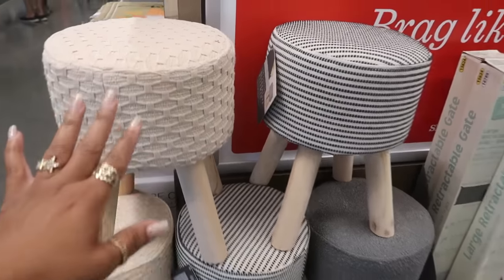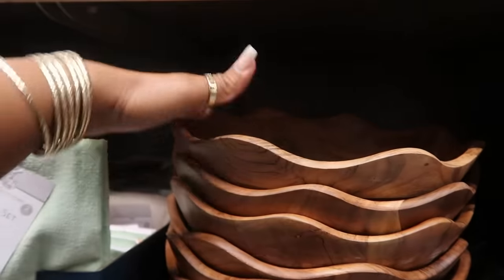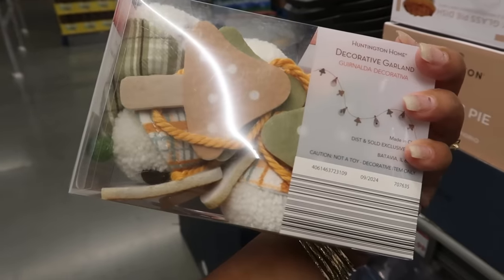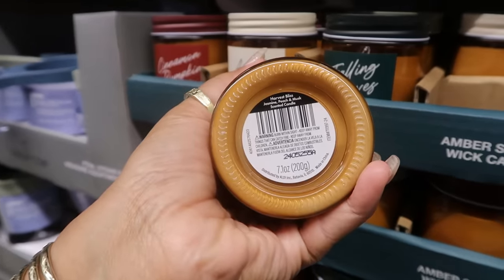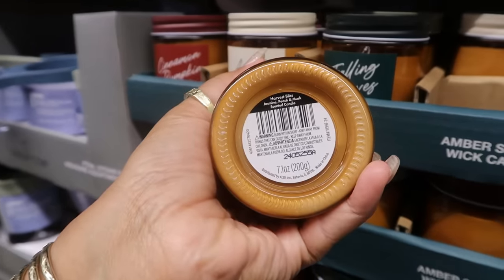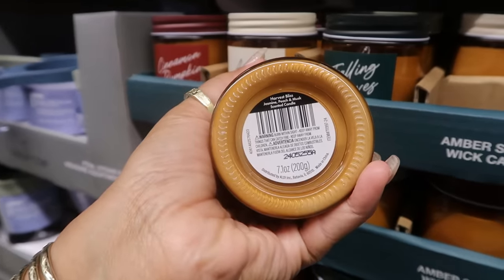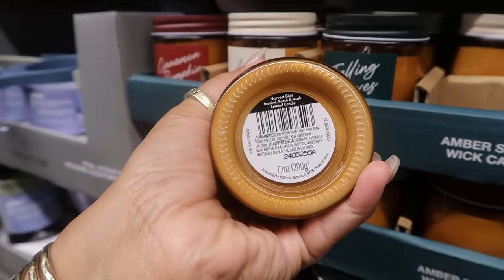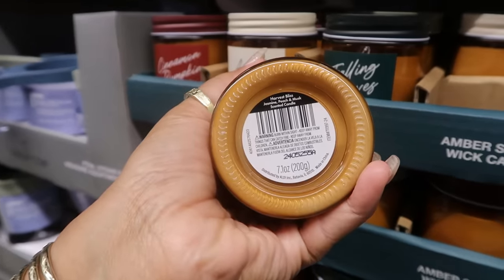ALDI * NEW WEEKLY ARRIVALS * FALL 2024